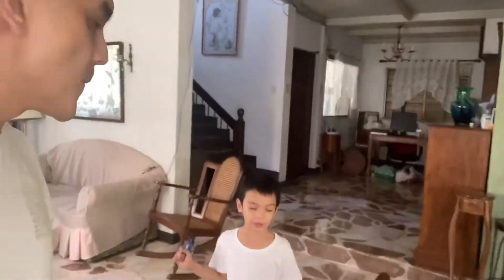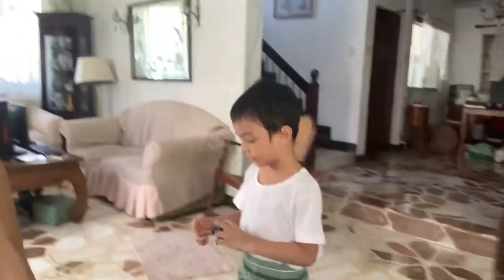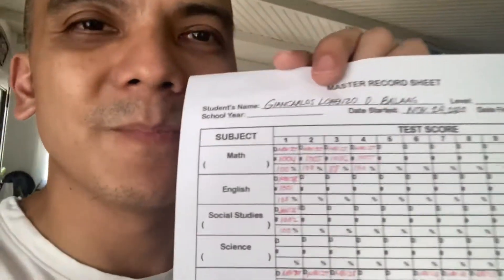Checking their pace | homeschool | record sheet